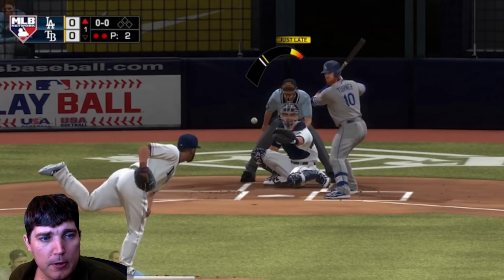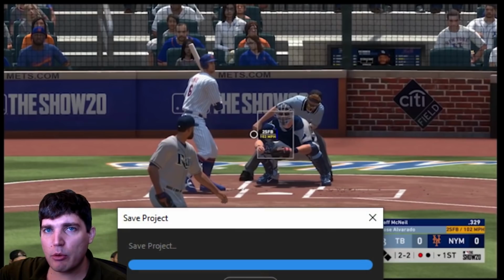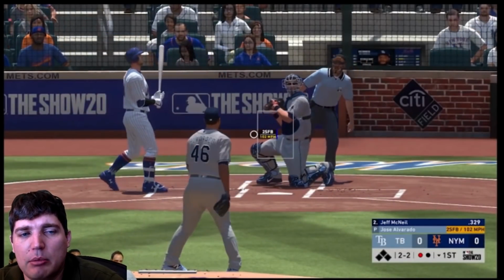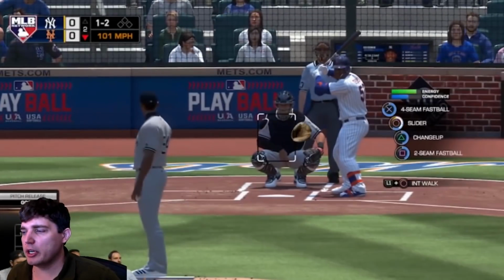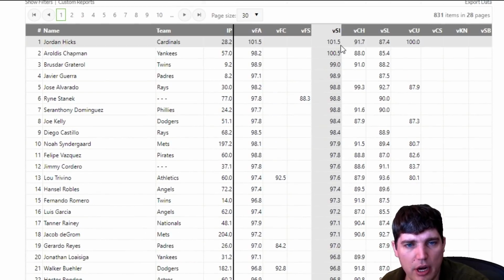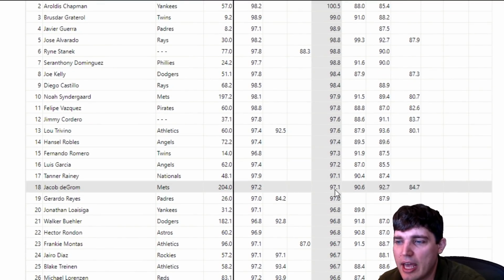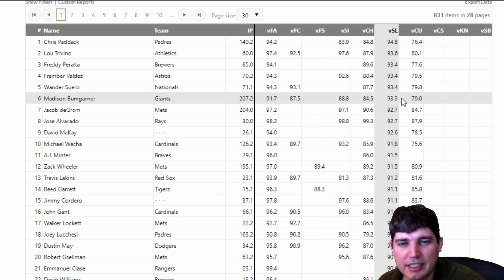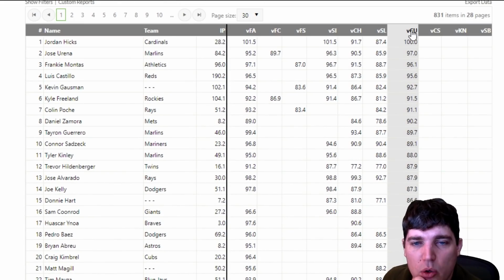THE BIGGEST CHANGE TO MLB THE SHOW 20 THAT NOBODY IS TALKING ABOUT!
Today we go over a huge change that's going to effect the way we approach the game and offer us players that better play to how they should. This quirk will be the difference between a lot of guys and one of the ways to find the best players and the best budget players because they'll play above their overall.